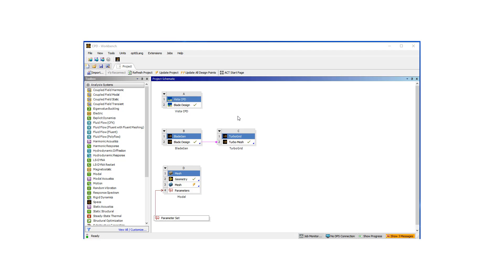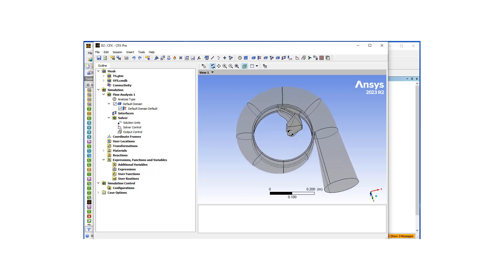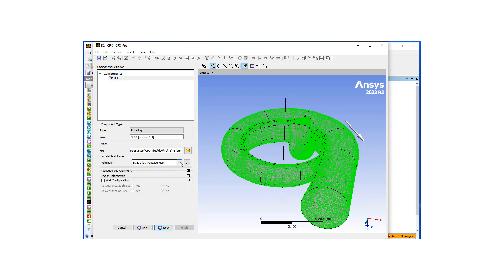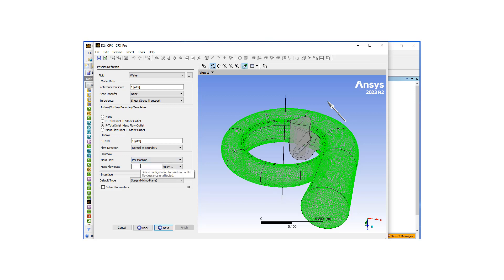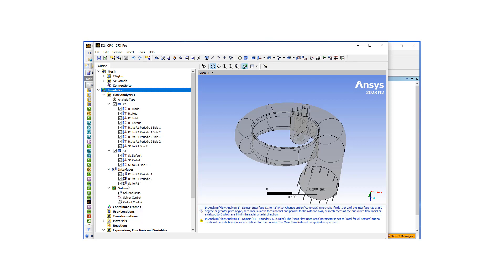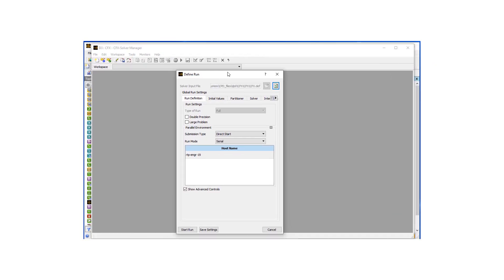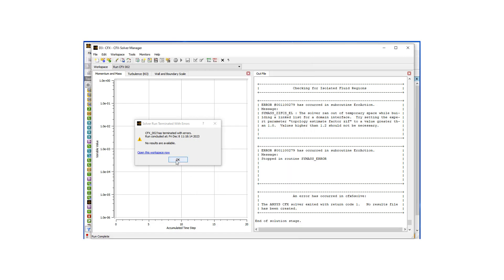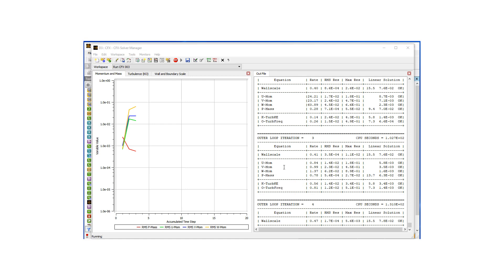Centrifugal Pump Design with Ansys TurboSystem - Part 3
We will start from operating point and a couple of dimensions and design a centrifugal pump from scratch using Vista CPD and BladeGen. We will mesh the volute and impeller separately using automated tools, Turbogrid and Ansys Mesher. Finally CFX will be used to simulate the design.